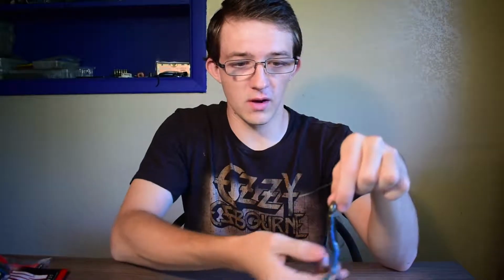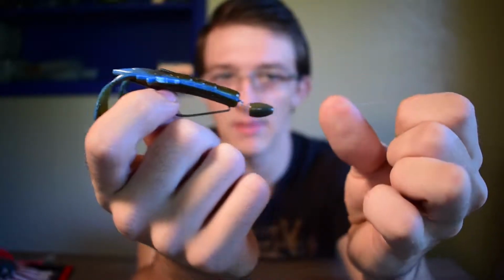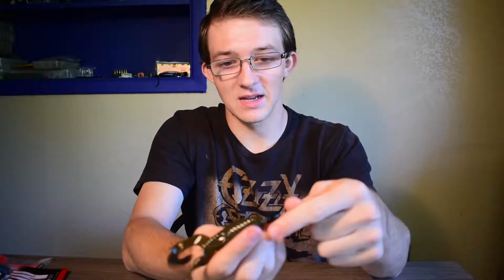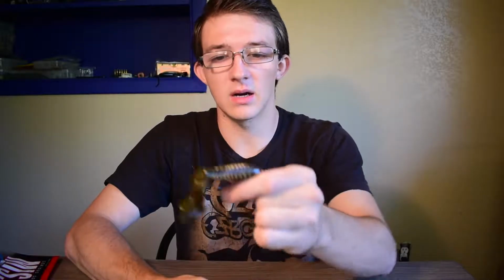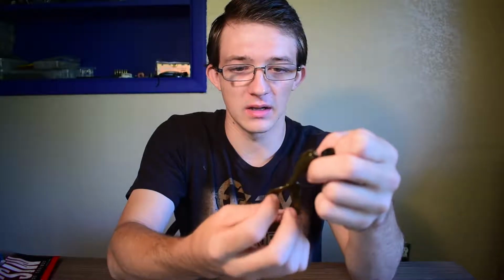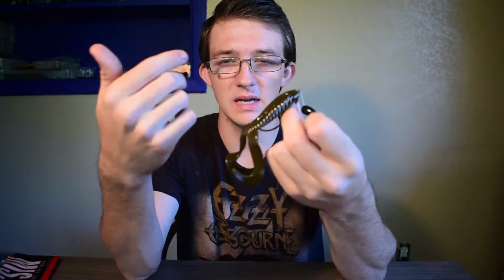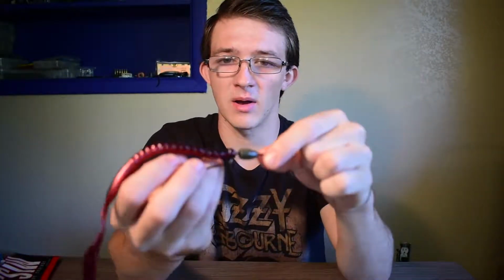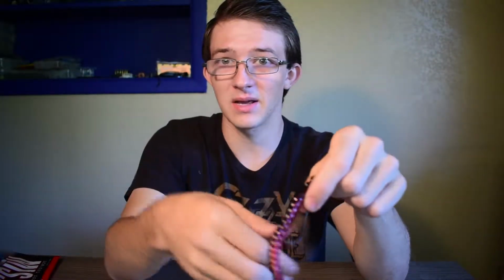TEXAS RIG TIPS AND TRICKS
whats up guys i made this video to tell you guys some tips and things i have learned from fishing the texas rig and just fishing all the time so i hope you like the video and subscribe for more thanks
for watching.
-main camera gopro hero 3+ silver
-my mik is a Edutige Dual Microphone ETM-001
-vlogging camera nikon d5500